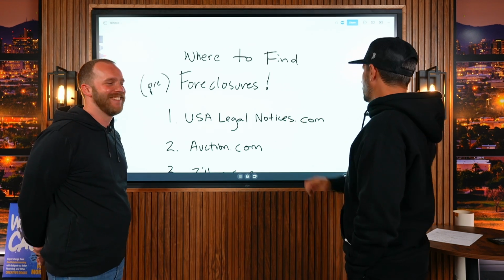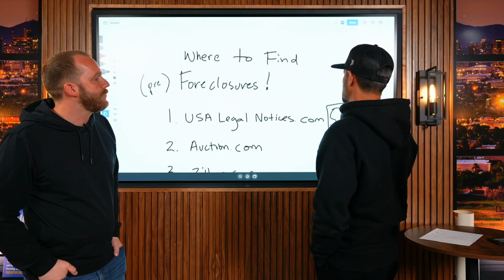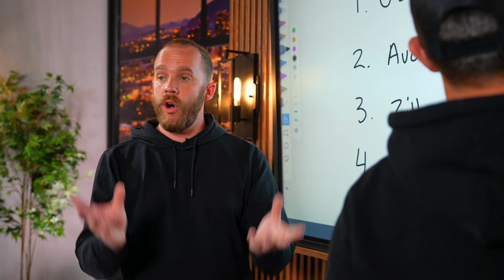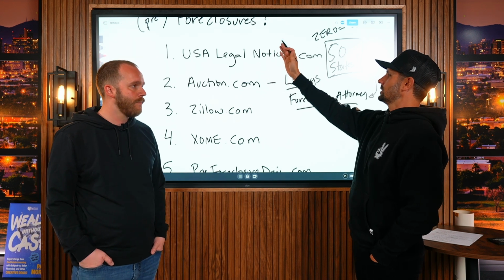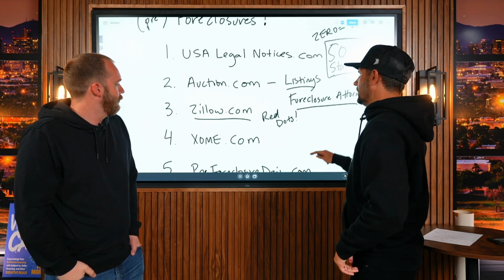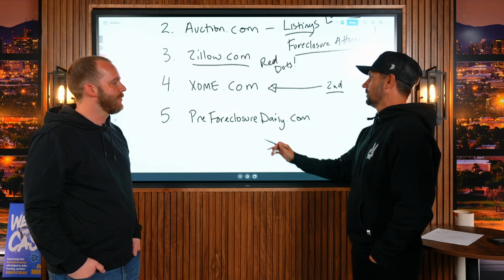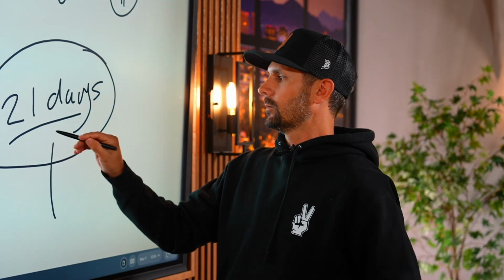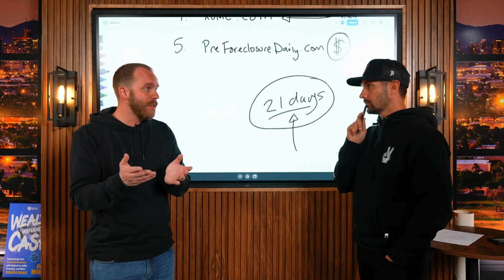Where To Find Pre-Foreclosures | Pace Morby | Part 3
Welcome to Part 3 of a multi-part series with @PaceMorby on pre-foreclosures. In this video, Michael and Pace discuss the best places to start find pre-foreclosure data and how to approach sellers in the beginning.